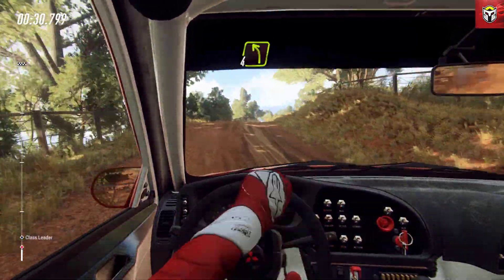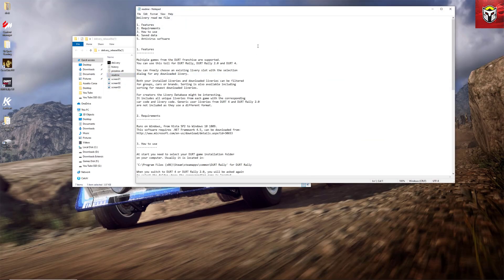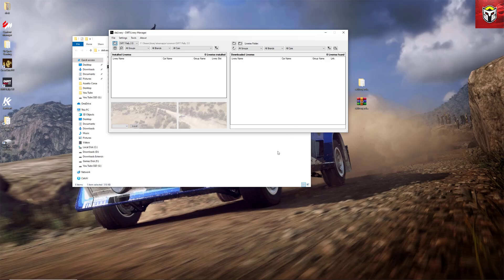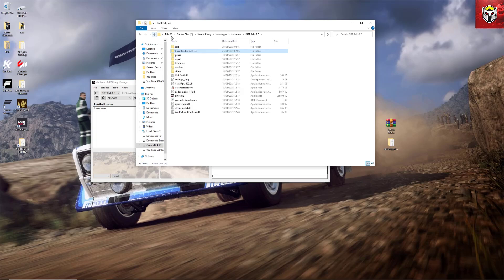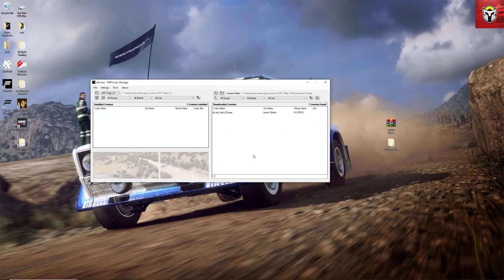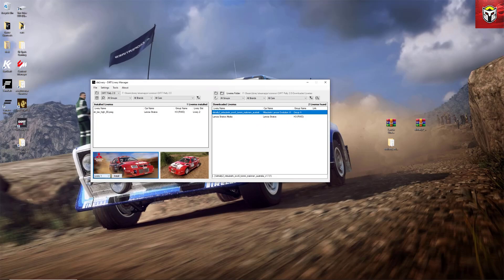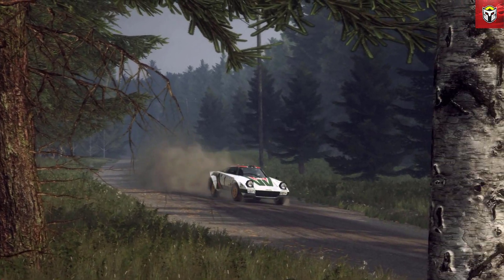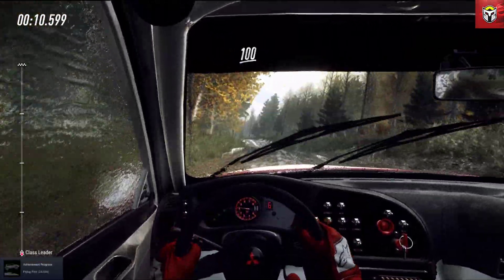Dirt Rally 2.0 Custom Livery Tutorial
Step by step tutorial on how to install custom liveries!

Links -

Videos uploaded every Tuesday, Thursday and every Sunday

Carve your way through a selection of iconic rally locations from across the globe, knowing that the smallest mistake could end your stage. You will need to rely on your instincts with the most immersive and truly focused off-road experience yet, including a new authentic handling model, tyre choice and surface deformation. Power your rally car through real-life off-road environments in New Zealand, Argentina, Spain, Poland, Australia and the USA, with only your co-driver and instincts to guide you. Race on eight official circuits from the FIA World Rallycross championship, complete with licensed Supercars and support series. Develop your team and cars around race strategies, and progress through a varied selection of Events and Championships in both a single player Career Campaign and a competitive online environment.
• OVER 50 OF THE MOST POWERFUL OFF-ROAD CARS EVER BUILT – Tear through environments with an iconic roster of historic and modern-day rally cars, VW Polo GTI R5, Mitsubishi Lancer Evolution X & Citroen C3 R5. Also take on the challenging power of the Chevrolet Camaro GTR.4.
• 6 REAL LIFE RALLY LOCATIONS –Take the wheel through the stunning environments of New Zealand, Argentina, Spain, Poland, Australia and the USA.
• FEEL YOUR RACE – Improved handling, surfaces, fallibility and environments deliver the most authentic and focused off-road experience ever.
• THE OFFICIAL GAME OF THE FIA WORLD RALLYCROSS CHAMPIONSHIP – Race at Barcelona, Montalegre, Mettet, Lohéac Bretagne, Trois-Rivieres, Hell, Holjes and Silverstone in a multitude of different series.
• DEVELOP YOUR OWN TEAM – Create a team, hire your staff and expand your garage of vehicles as you choose.
• TUNING – Tune your vehicle to suit your driving style and environmental characteristics. Alleviate wear and tear by configuring each car’s set-up, and upgrade your parts to ensure your vehicles are ready for whatever challenge lies ahead.
• GET COMPETITIVE – Race the entire DiRT Community in Daily, Weekly and Monthly Challenges, with worldwide leaderboards and events.

PC Specs -

CPU: AMD Ryzen 5 2600x
Motherboard: Microstar - x470 gaming plus
Graphics Card: Asus ROG GTX1080TI 11GB
Memory: 32 GB DDR4 Corsair
SSD Hard Drive: Samsung 120GB
Monitor: PHILIPS PHL 328E9F - Widescreen Curved